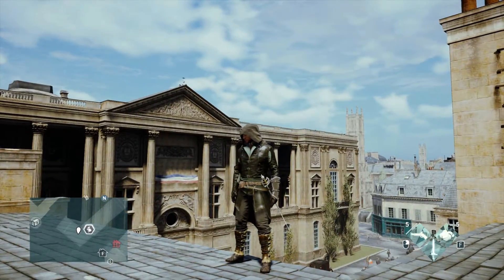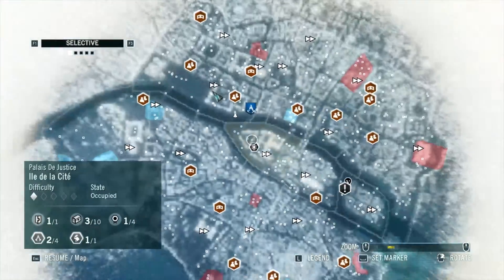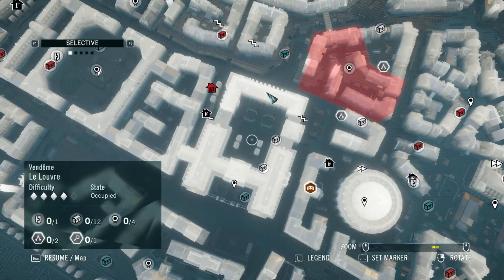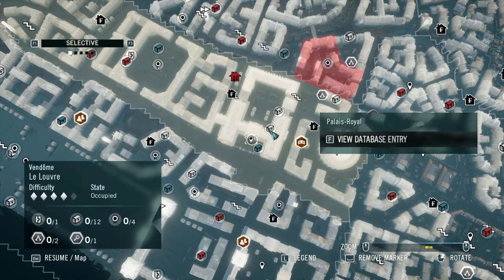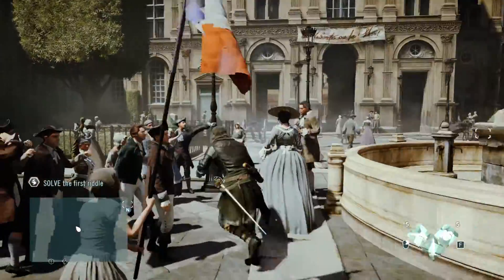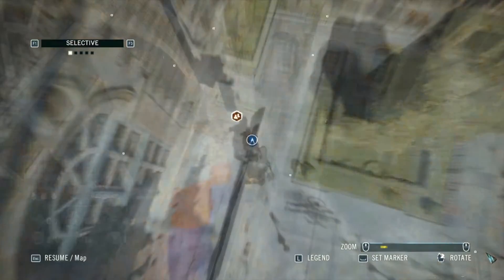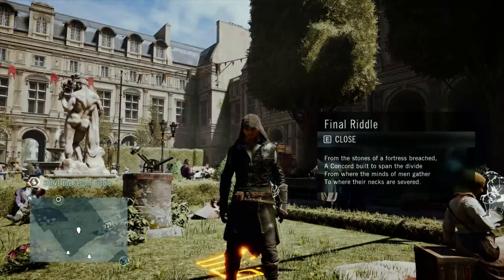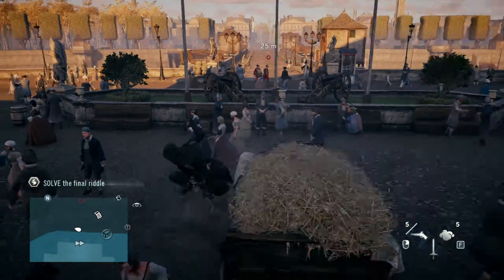NOSTRADAMUS ENIGMA GUIDE #12 - ARIES - Assassin's Creed Unity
A quick and complete walkthrough guide for solving the entire nostradamus enigma puzzle in Assassin's Creed Unity for unlocking Thomas de Carneillon's armor. Part 12 of 19 -- ARIES.